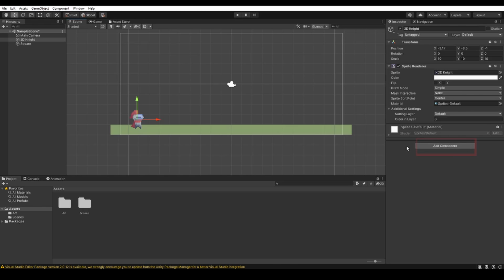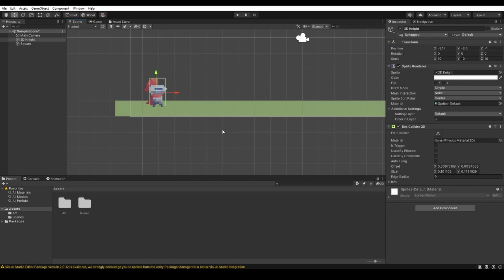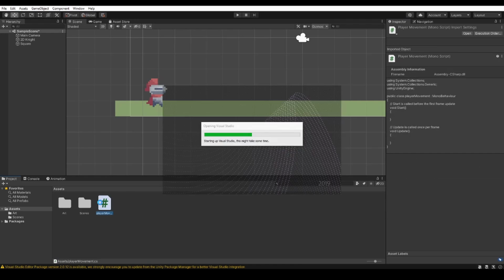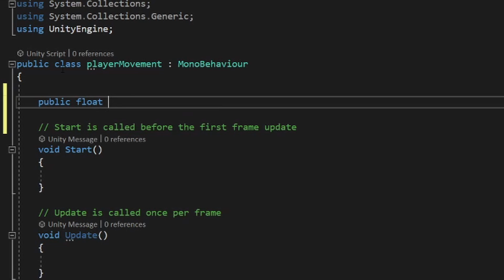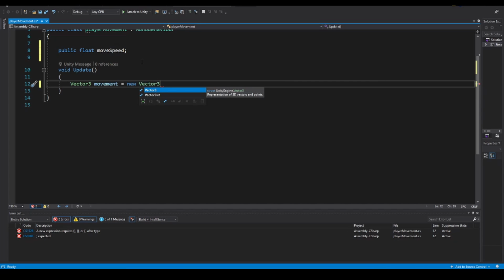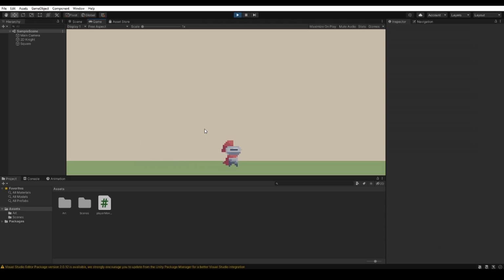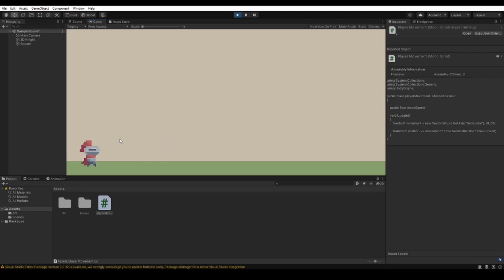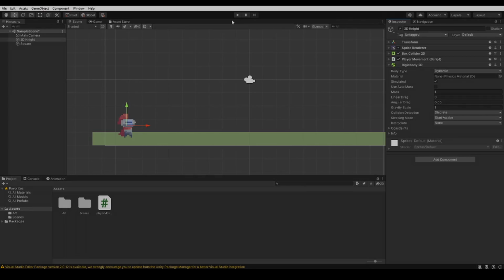Move a Character in 3 Lines of Code! | Unity2D Tutorial #1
Ever wanted to make a video game but never knew where to start? Follow along as I learn to program and share what I learn so you can make your dream game come true!

- Rybonesk

If you enjoyed today's video make sure to SHLAP that like button!